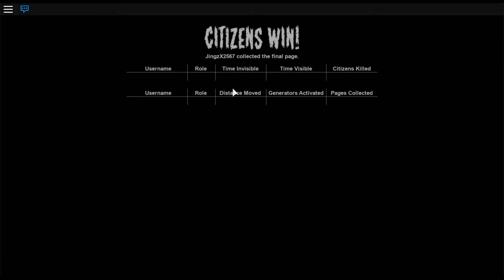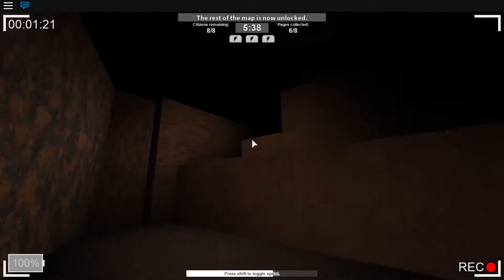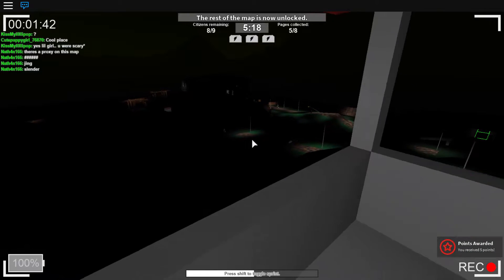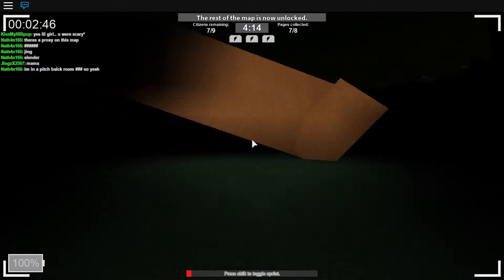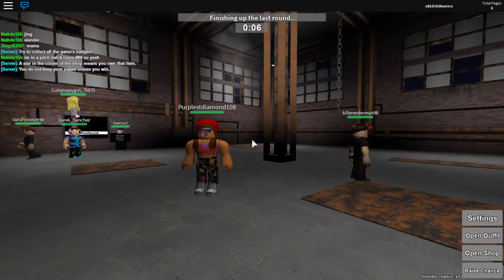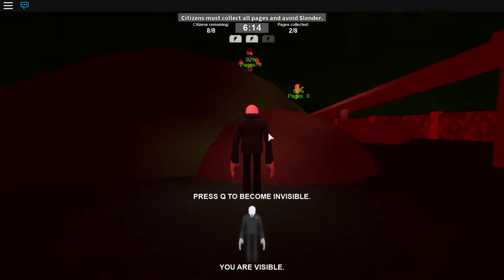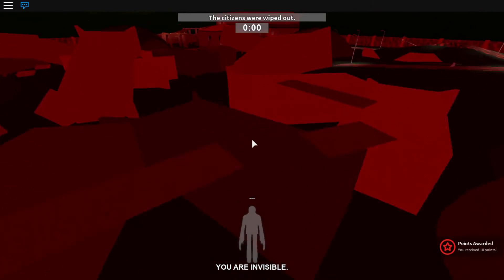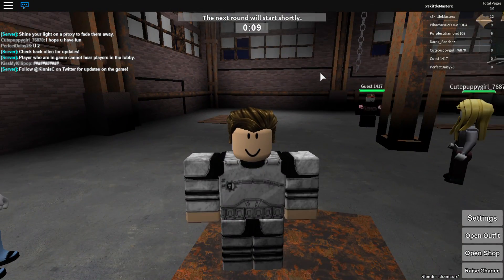Stop It, Slender! 2 full matches! (And a half)